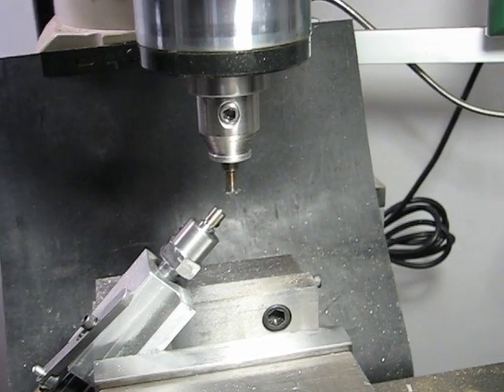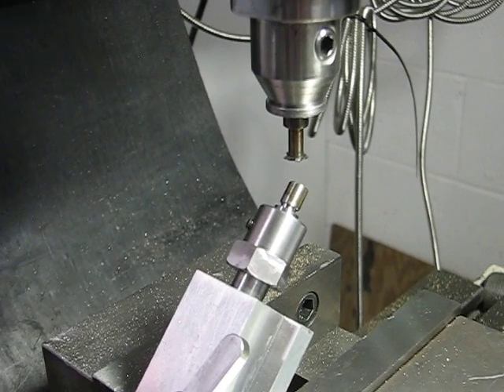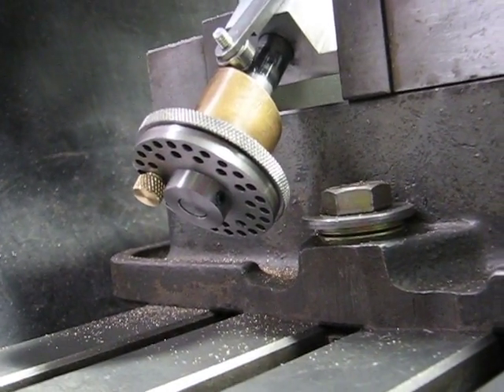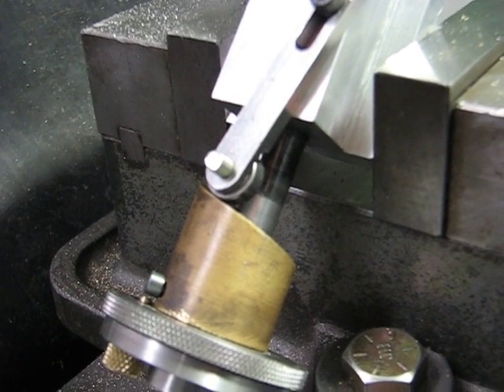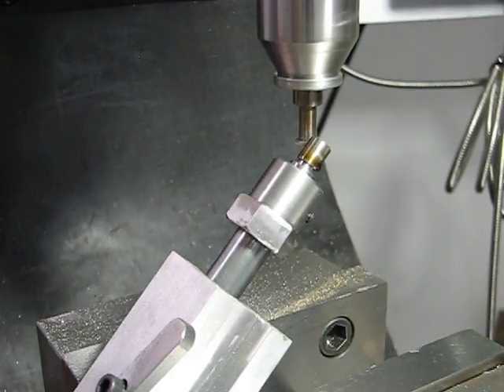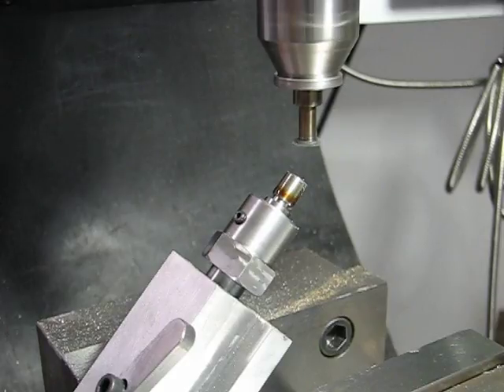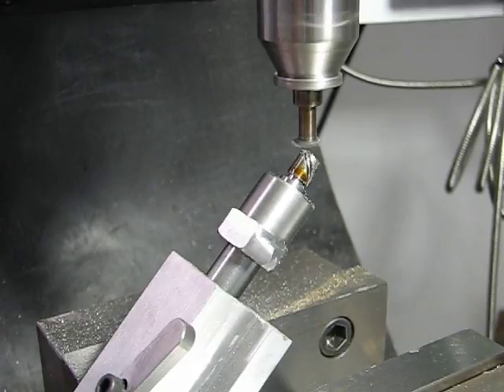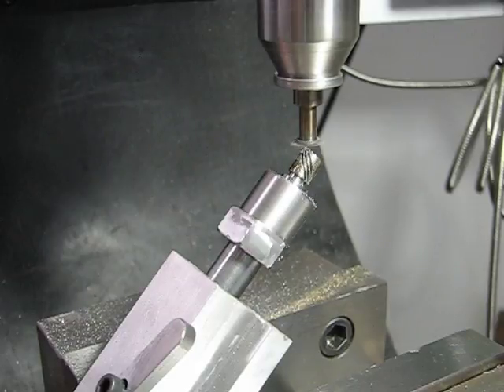HELICAL GEAR CUTTING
This video shows the cutting of a small helical gear in the home shop. A fixture was made courtesy of drawings provided by Chuck Fellows. The cutter is home made from drill rod and hardened. The gear is 72 D.P. 14 teeth with a 45 degree helix.